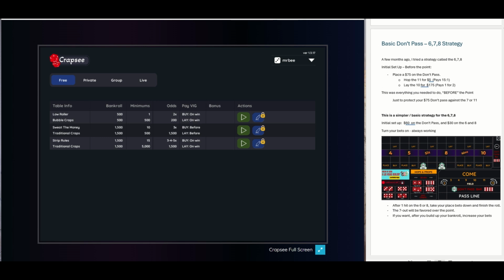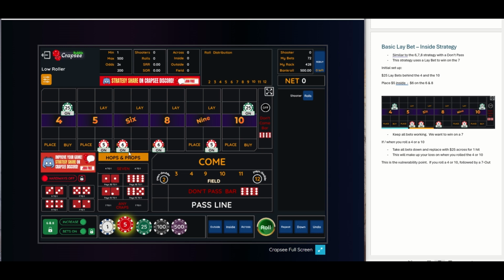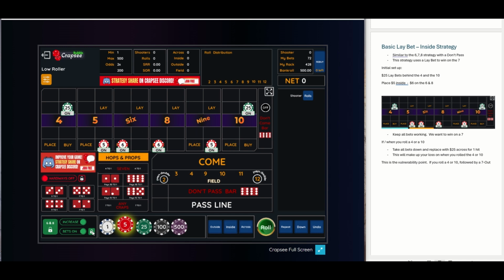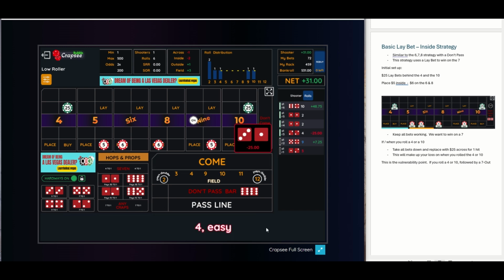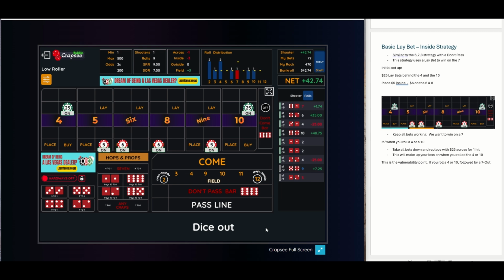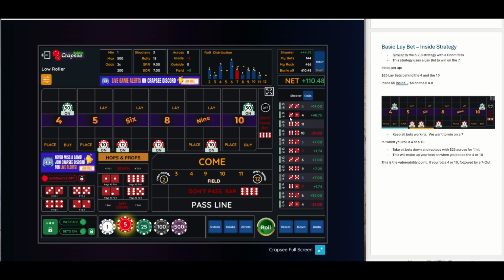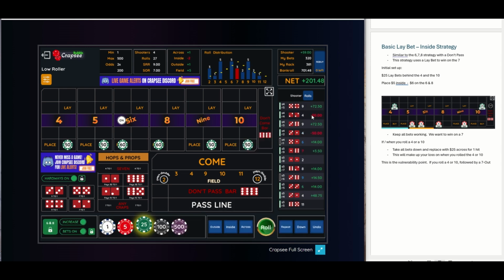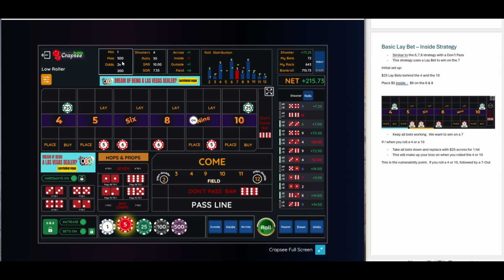Basic Craps Strategy - Place Bets protected by LAY Bets. Very well may be a Waylon's Craps strategy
Since we're making $5 place bets 'inside' you may want to play this on a Bubble Craps machine.  $25 Behind the 4 and 10, $5 place bets on the inside numbers.  You win on a 5,6,7,8,9  which are the most rolled numbers over time.  If/When you roll a 4 or 10, take all bets down and place $25 across for 1 roll to make up your lost LAY Bet.   This is your vulnerability point.  If you Roll a 4 or 10, lose your Lay Bet, then place $25 across and roll a 7-out.  You will lose and will spend the rest of your session digging your way out of a hole..